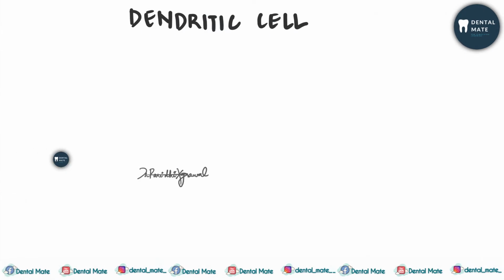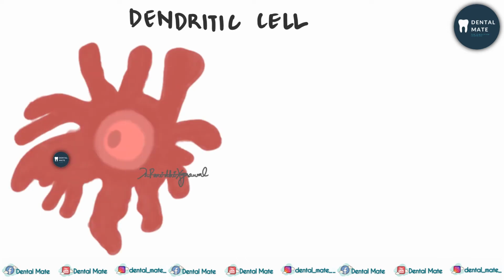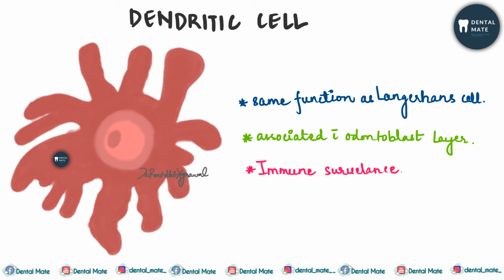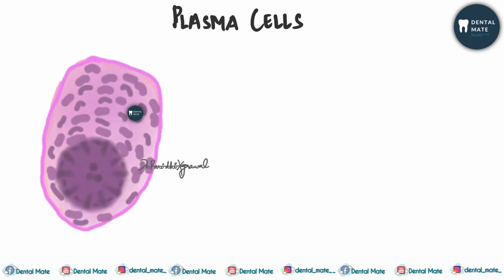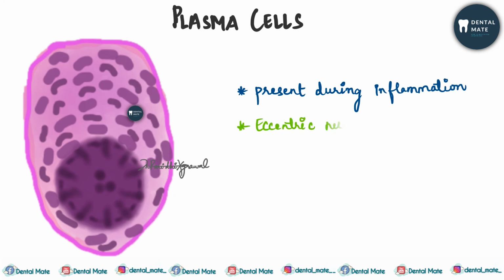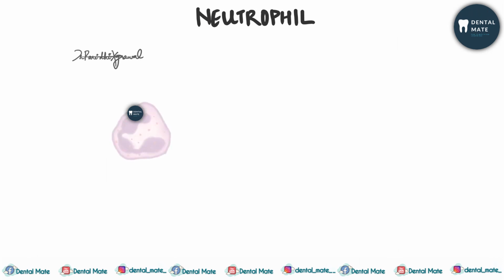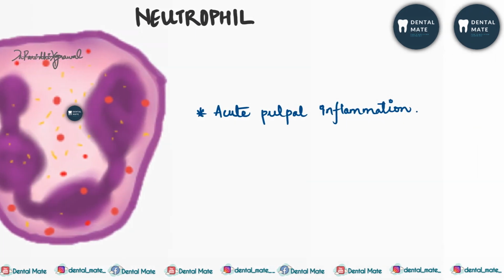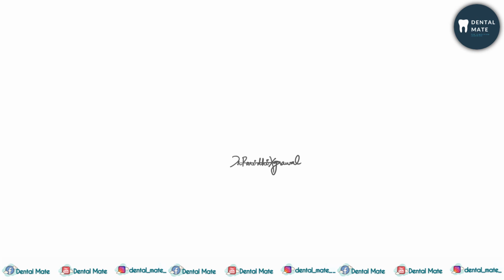Defense cells of pulp | Dr Paridhi Agrawal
Dendritic cells, Macrophages, Neutrophils, Basophils, Eosinophils, T and B lymphocytes, mast cell, plasma cell.